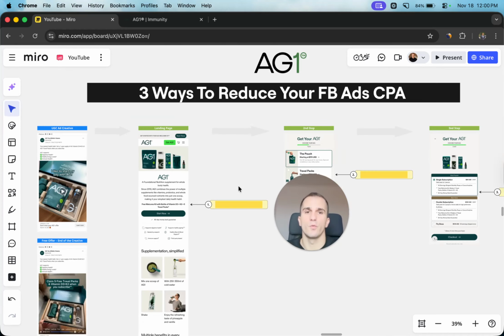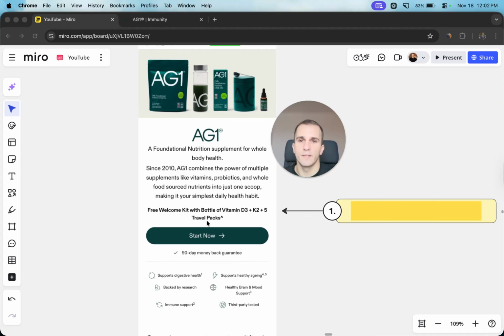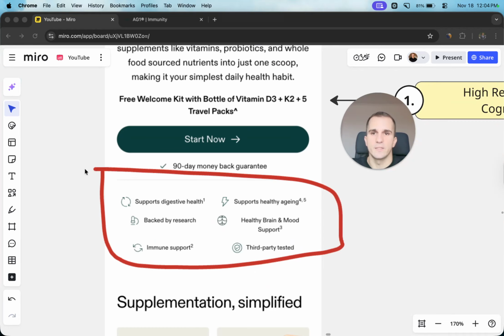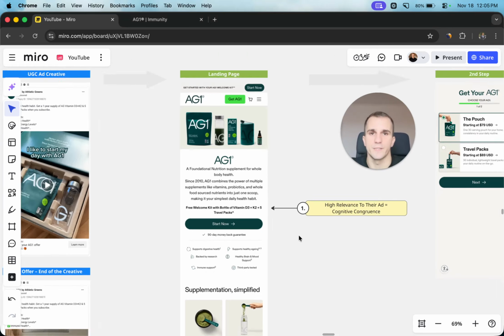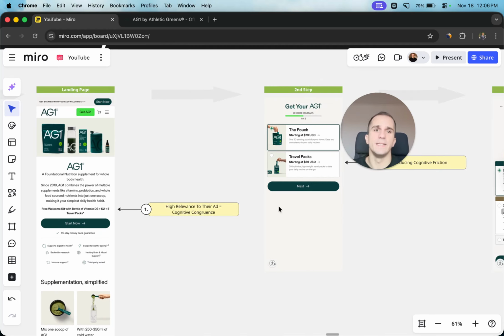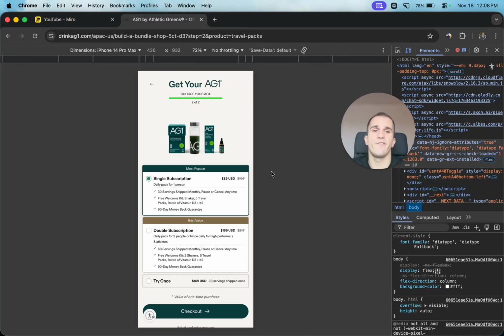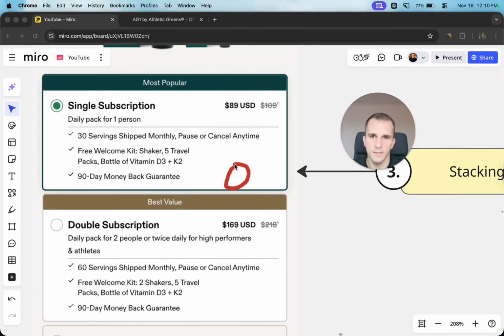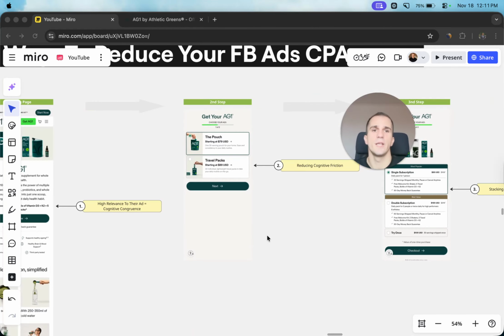How AG1 Cuts Their FB Ads CPA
2019: Built my first DTC store
2022: Grew it to 7 figures
2024: Started Seven Ecom